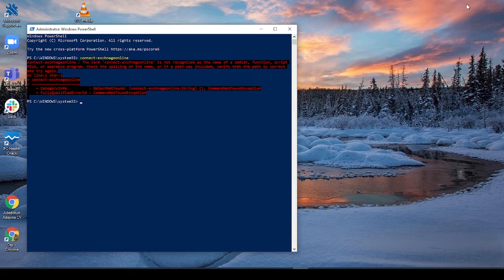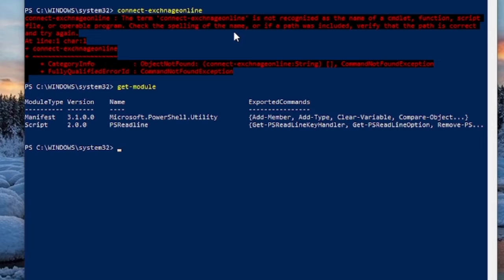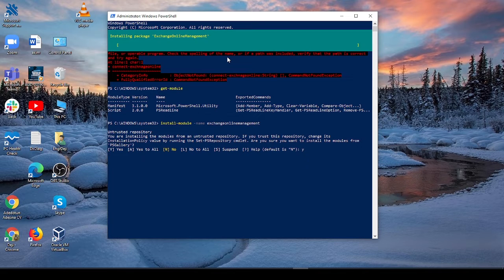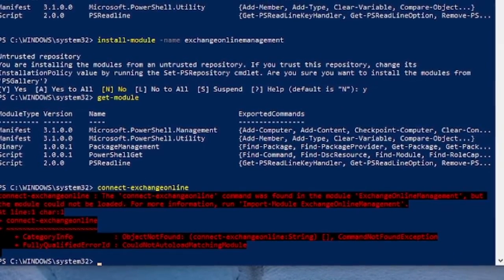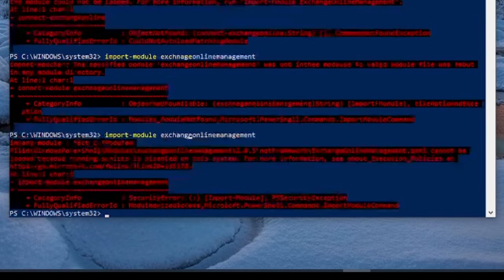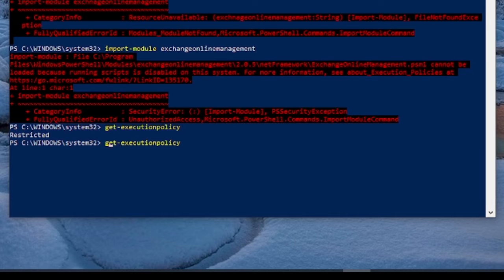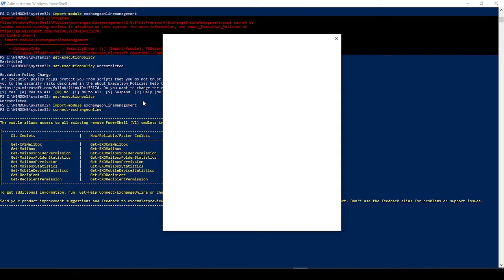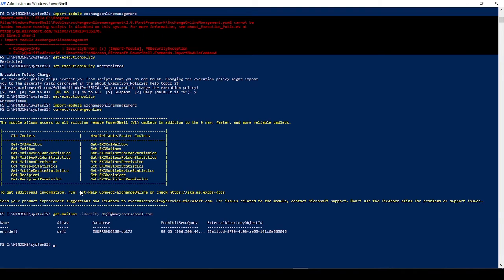How to fix errors while connecting to Microsoft service.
Have you ever tried to connect to exchnage online or MS 365 admin via powershell and you got some errors . This video shows some errors and how to fix them.